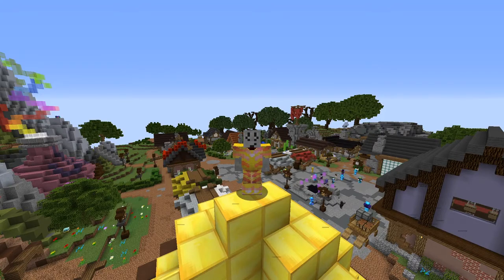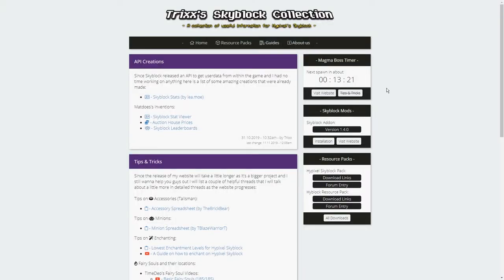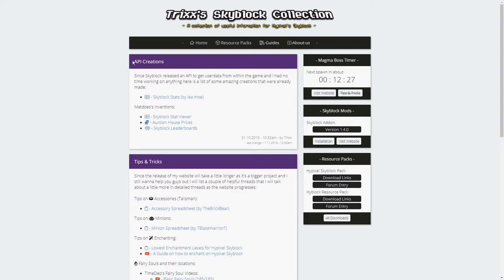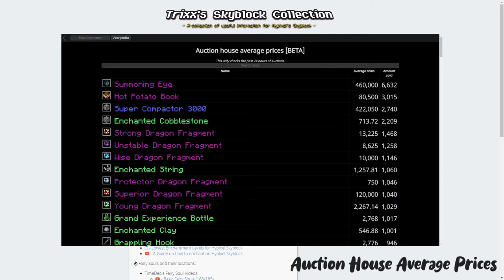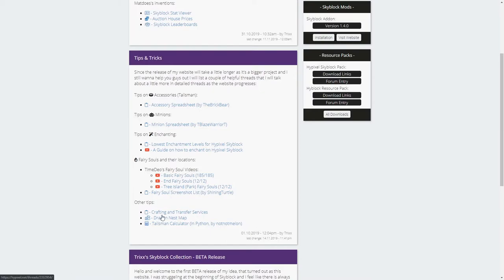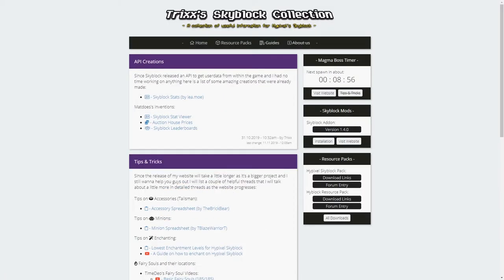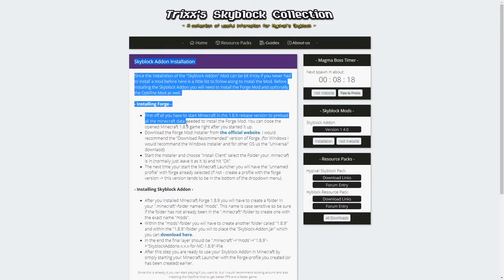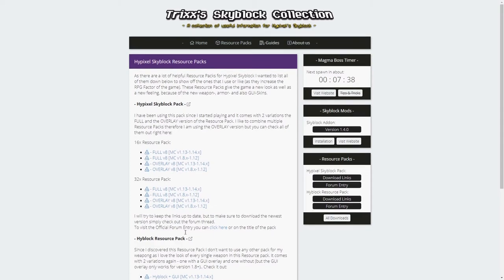[Hypixel Skyblock] - Skyblock Collection by Trixx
Showing off my Skyblock Collection Website, that I built to help out others with awesome creations and innovations by the Hypixel Skyblock playerbase..

                                Background Music